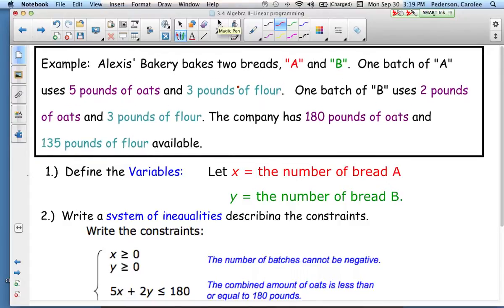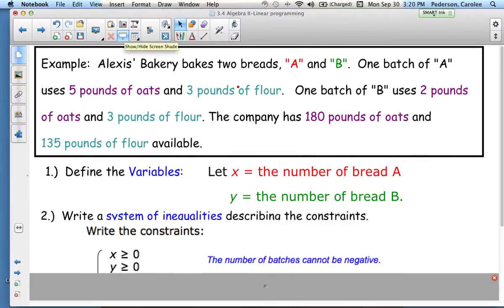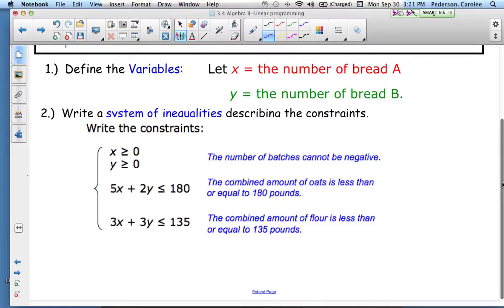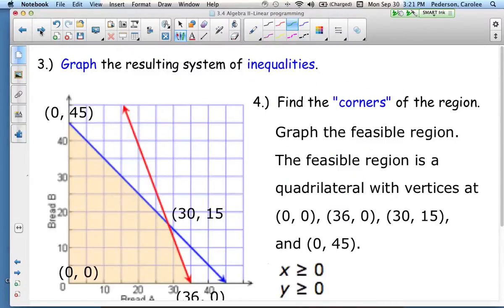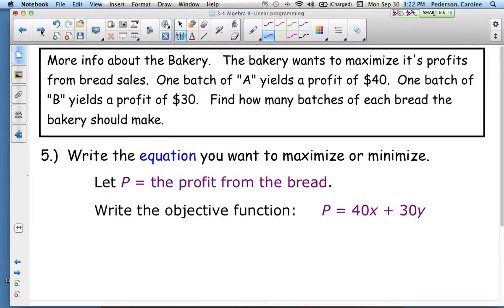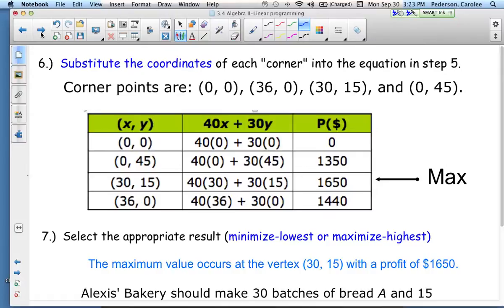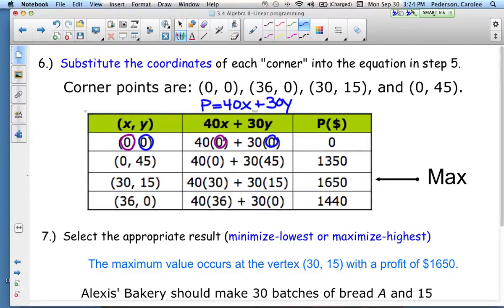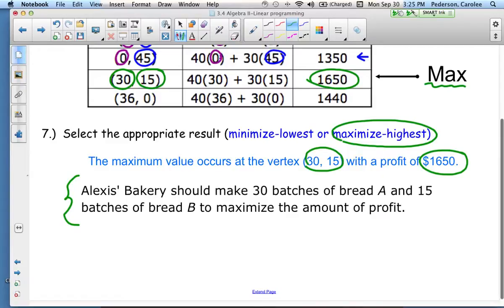Example of Linear Programming